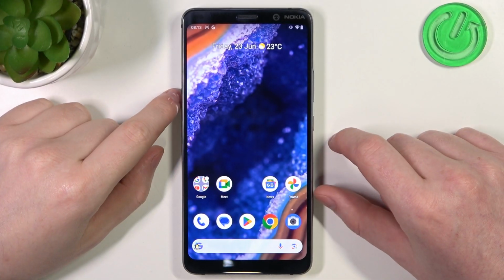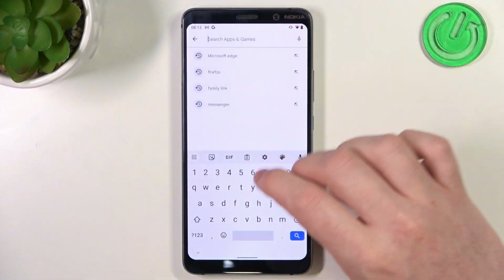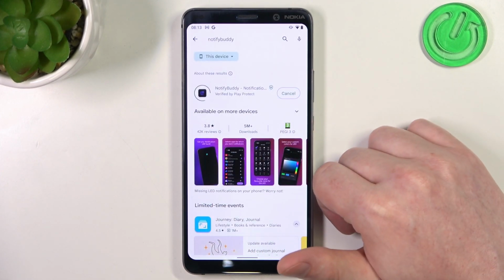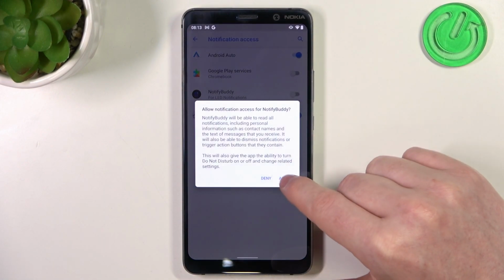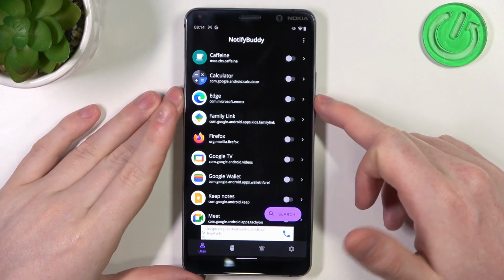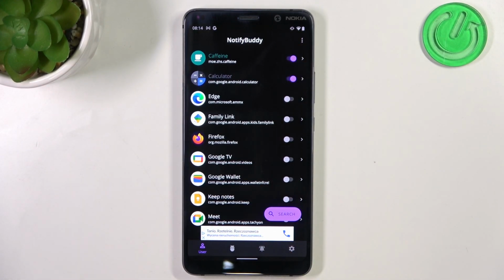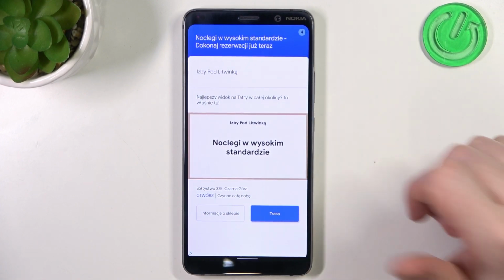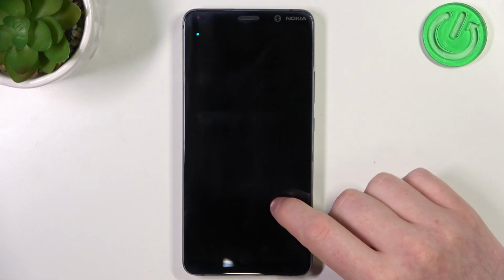How to Install Custom LED Lamp Notifications on NOKIA 9 PureView? - Enable LED Notifications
Learn more about NOKIA 9 PureView

We will walk you through the installation process for custom LED lamp notifications on your NOKIA 9 PureView in this tutorial. In order to receive visual notifications for various events on your phone, our specialist will provide step-by-step instructions and explain how to customize LED settings. You can customize the LED colors and patterns according to your preferences. Visit our NOKIA 9 PureView YouTube channel for more details and demonstrations.

How to Customize LED Lamp Notifications on NOKIA 9 PureView?
How to Set Up LED Colors on NOKIA 9 PureView?
How to Personalize LED Patterns on NOKIA 9 PureView?
How to Enable LED Notifications on NOKIA 9 PureView?